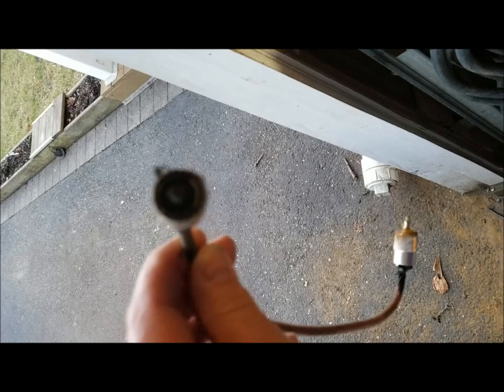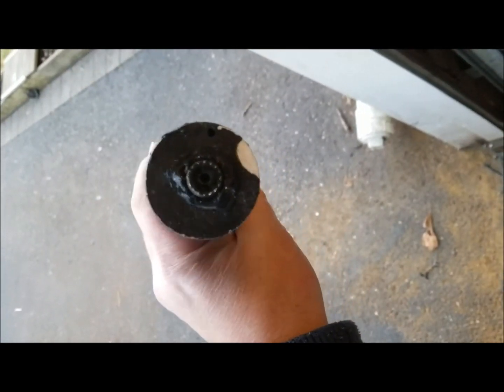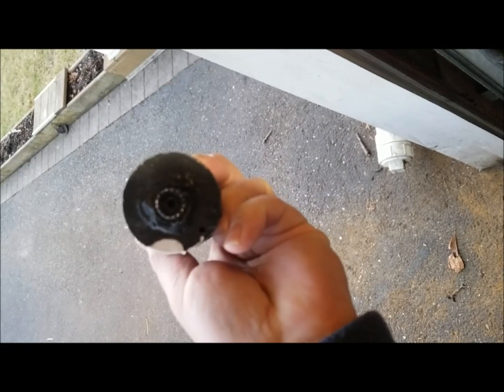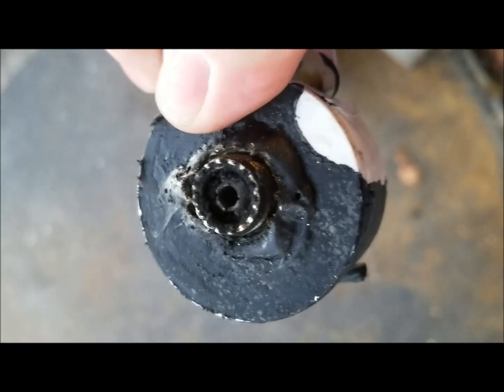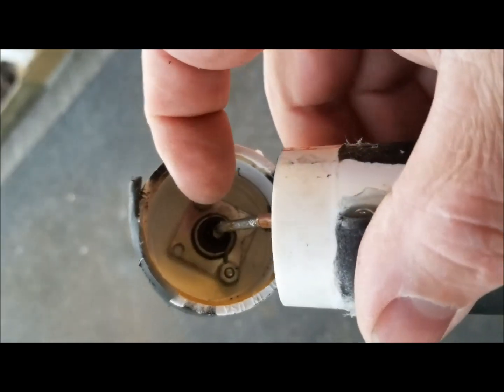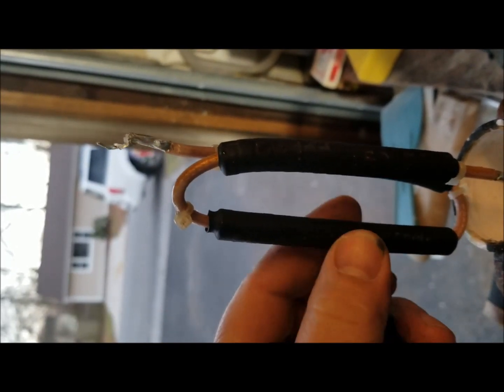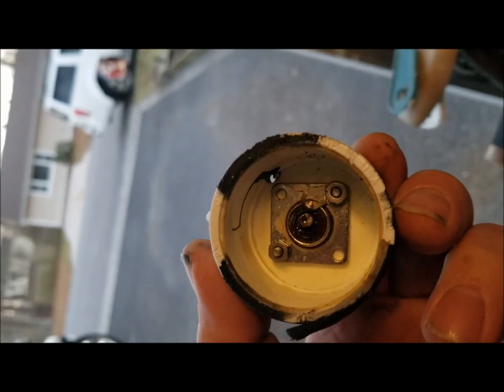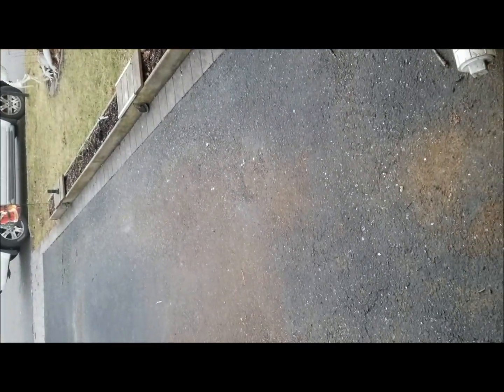Roasting A MFJ-915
Taking apart a MFJ-915 RF Isolator (1:1 Current balun) post RF arc over.